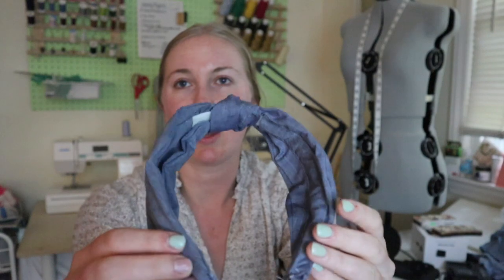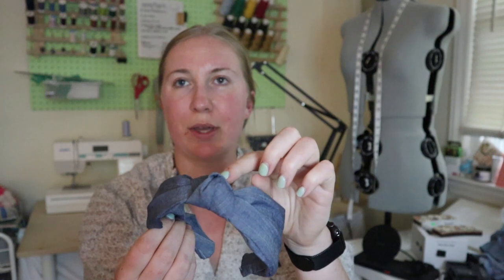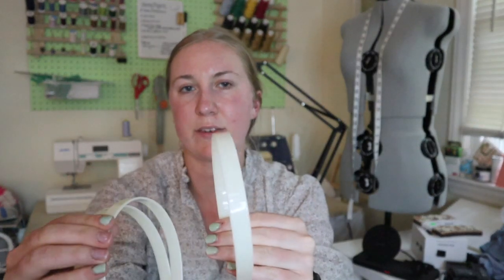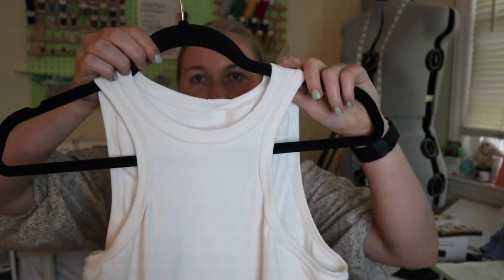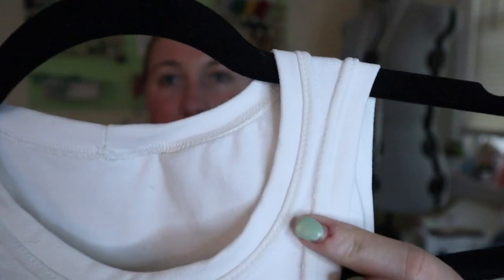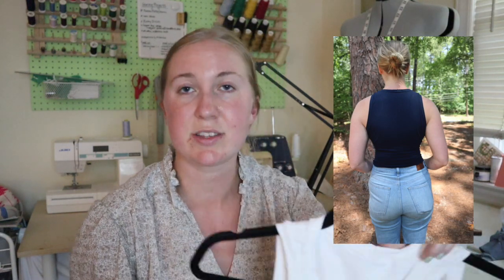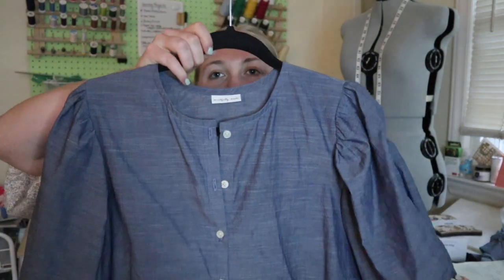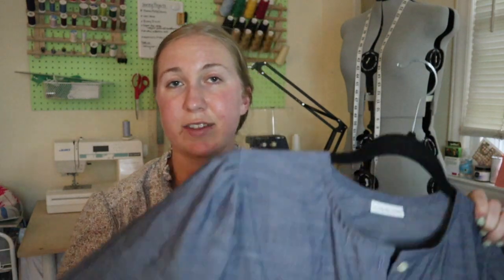What I Sewed in May! May Makes 🧵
Here are the items I sewed in May! Hoping to get a rush of Sew-Jo soon, lol. My measurements are b38/w32/h42

Staystitch Pattern Co Lola Top

Hi! I love sewing and sharing my makes along the way. I hope you enjoy my videos :)